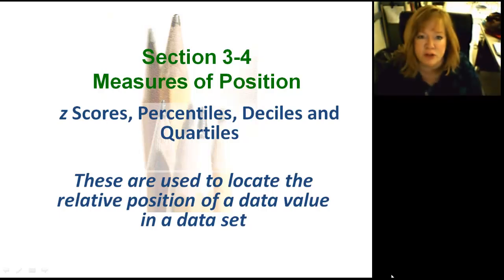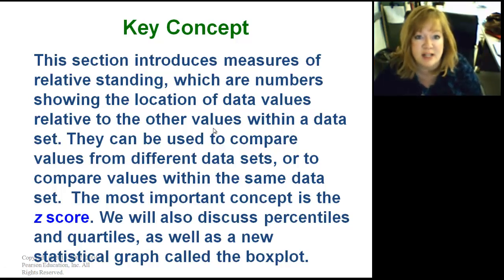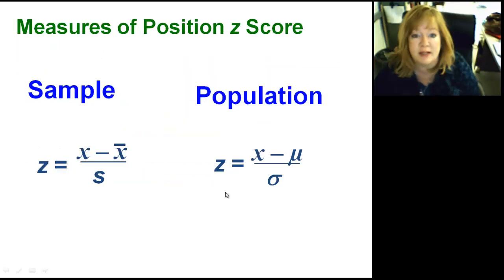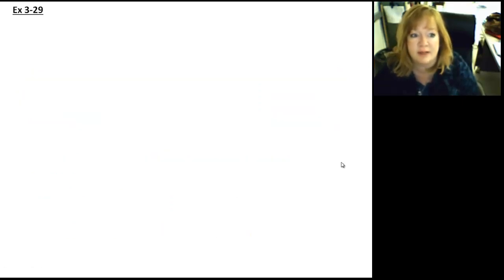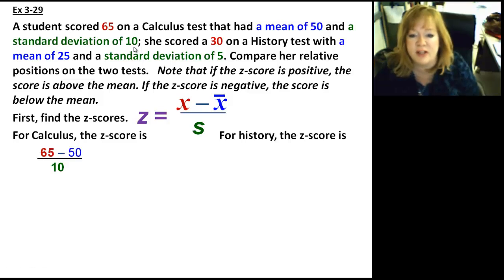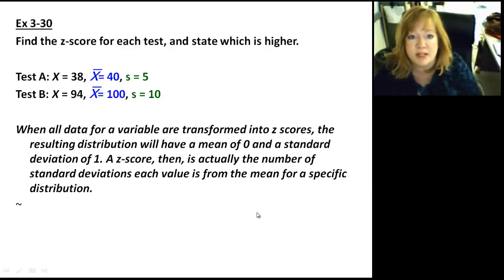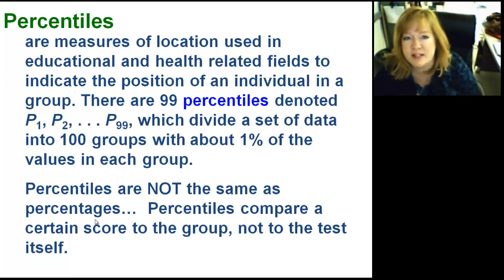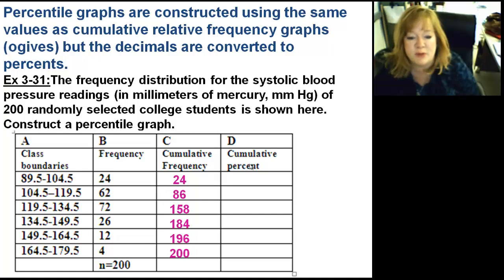0304 Measures of Position Part 1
Finding and interpreting z scores.  Percentile graphs